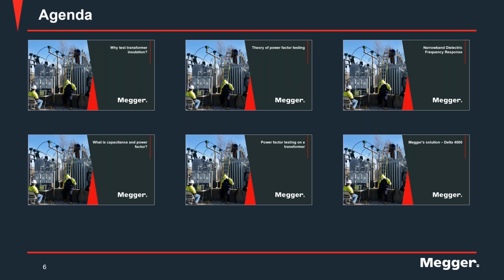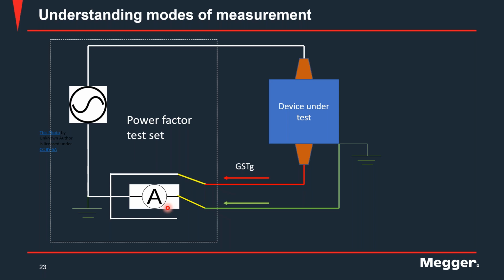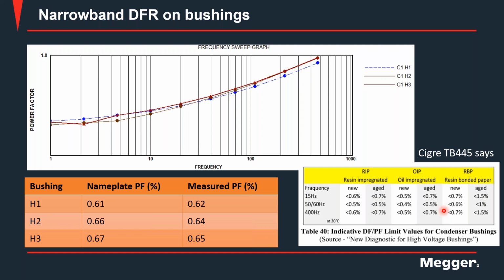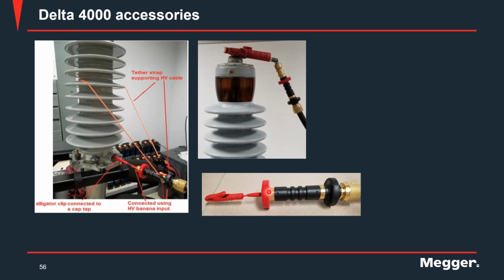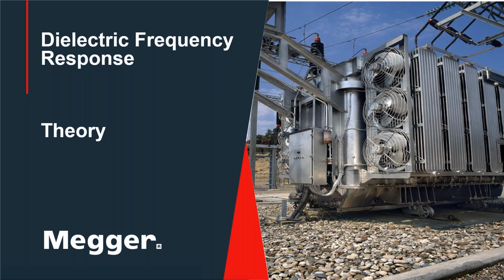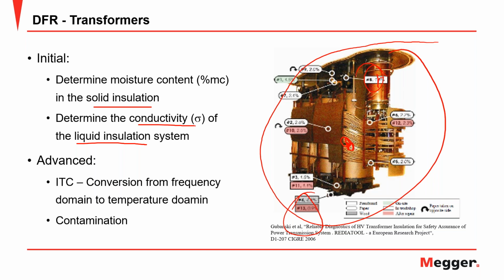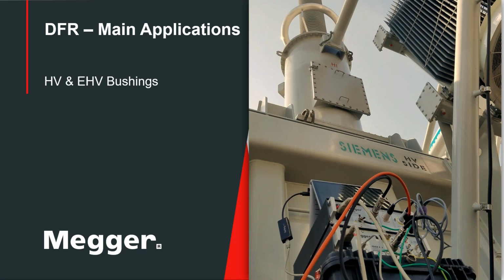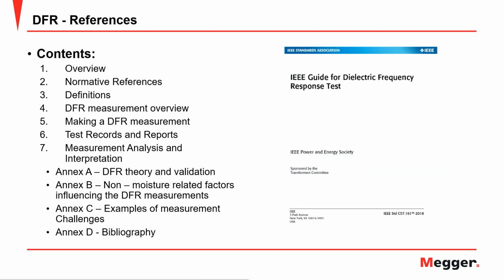Virtual Best Practices Seminar - Day 1 - Power Factor and DFR for Insulation condition Assessment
Insulation condition is one of the major factors that dictates the length of the life of a transformer. Hence, monitoring the insulation is essential to having a successful maintenance program for transformers. Power factor testing has been used as an insulation condition assessment tool for transformers for over 100 years now. While it has been a reliable test for a long time, some advances have been made in the field of power factor testing in recent years. Power factor testing at multiple frequencies has been explored and it has been found that useful information is obtained from the way power factor changes with the signal frequency.

With technological advancements in measurement capabilities, factory and field operators are now allowed to estimate the moisture concentration in the solid insulation and the contamination of the liquid insulation by means of non-invasive and non-destructive methods. This is the fundamental application of Dielectric Frequency Response (DFR) for power and distribution transformers with paper-oil insulation. DFR is a leading technology of practical application in the field. It is widely used to prioritize maintenance and service activities as well as to define the specific type of treatment needed to improve the condition of the insulation inside the transformer.

Please join us for this Virtual Best Practices Seminar to gain a better understanding of power factor and dielectric frequency response testing and its applications.